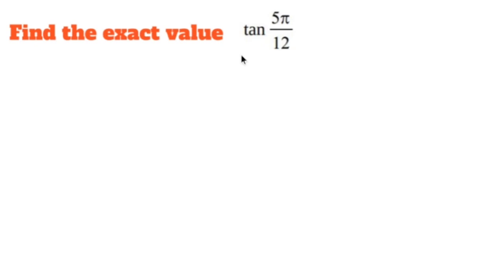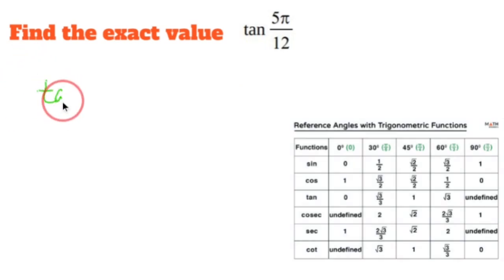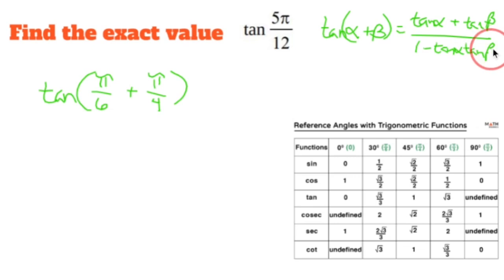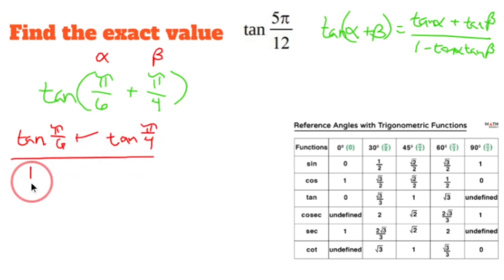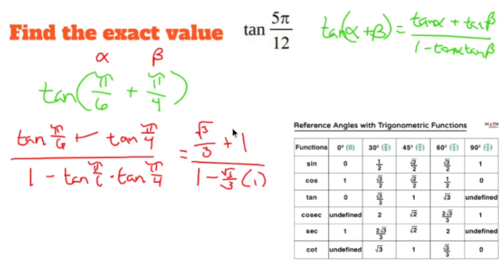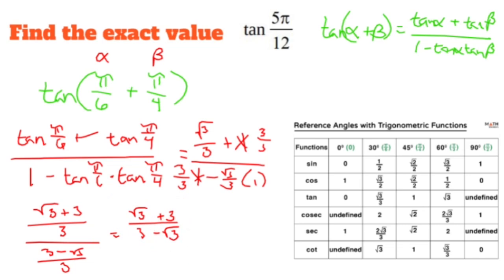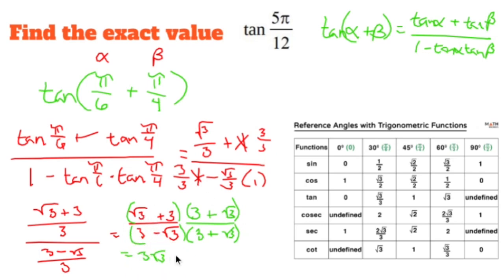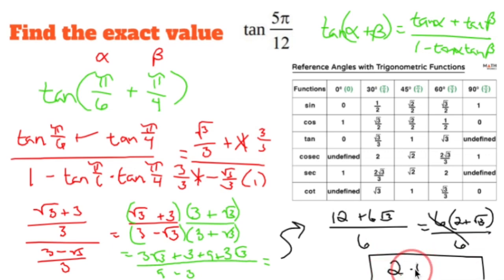Pre-Calculus Prep: Find tan(5pi/12) Using the Sum and Difference Trig Identity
To find the value of tan(5π/12) using the sum and difference trigonometric identity, we need to express the given angle as a sum or difference of known angles with known tangent values. Let's proceed step by step:

Step 1: Identify the known tangent values. The tangent values for common angles, such as π/6, π/4, and π/3, are well-known.

Step 2: Express 5π/12 as a combination of known angles. We can rewrite 5π/12 as the sum or difference of π/6 and π/4 since those angles have known tangent values. Let's choose the difference:

5π/12 = π/4 - π/6

Step 3: Apply the difference identity for tangent. The difference identity for tangent states that tan(A - B) = (tan(A) - tan(B)) / (1 + tan(A)tan(B)). We'll use this identity to evaluate tan(5π/12) using the difference of π/4 and π/6.

tan(5π/12) = tan(π/4 - π/6)

Step 4: Substitute the known tangent values. We know that tan(π/4) = 1 and tan(π/6) = √3 / 3. We can substitute these values into the difference identity.

tan(5π/12) = (tan(π/4) - tan(π/6)) / (1 + tan(π/4)tan(π/6))

tan(5π/12) = (1 - √3/3) / (1 + 1 * √3/3)

Step 5: Simplify the expression. To simplify the expression further, we can rationalize the denominator by multiplying the numerator and denominator by the conjugate of the denominator.

tan(5π/12) = [(1 - √3/3) * (3 - √3)] / [(1 + √3/3) * (3 - √3)]

tan(5π/12) = (3 - √3 - 3√3 + √3^2) / (3 + √3 + 3√3 - √3^2)

tan(5π/12) = (3 - 4√3 + 3) / (3 + 4√3 + 3)

tan(5π/12) = (6 - 4√3) / (6 + 4√3)

Step 6: Rationalize the denominator. To rationalize the denominator, we multiply both the numerator and denominator by the conjugate of the denominator.

tan(5π/12) = [(6 - 4√3) * (6 - 4√3)] / [(6 + 4√3) * (6 - 4√3)]

tan(5π/12) = (36 - 24√3 - 24√3 + 48) / (36 - (4√3)^2)

tan(5π/12) = (84 - 48√3) / (36 - 48)

tan(5π/12) = (7 - 4√3) / (-12)

So, the value of tan(5π/12) is -(7 - 4√3) / 12.

By applying the sum and difference trigonometric identity and simplifying the expression, we found the value of tan(5π/12) as -(7 - 4√3) / 12.

Nick Perich
Norristown, Pa .